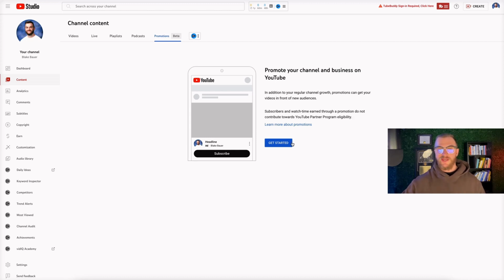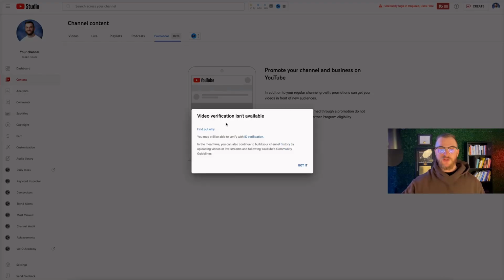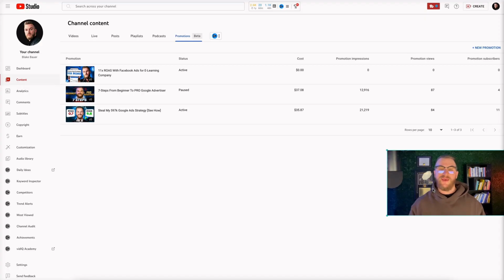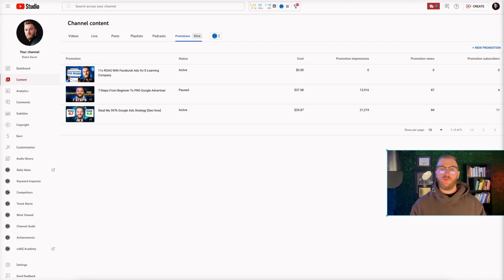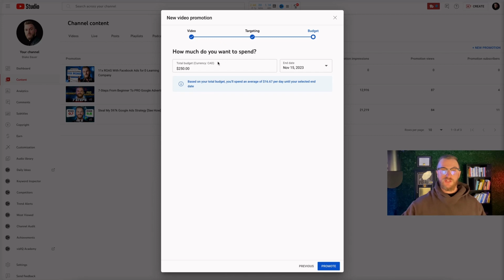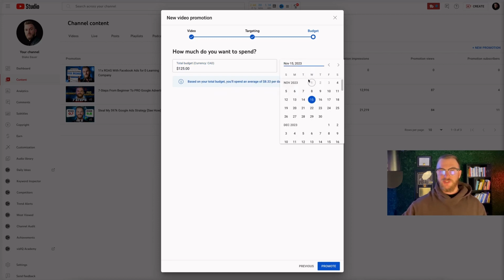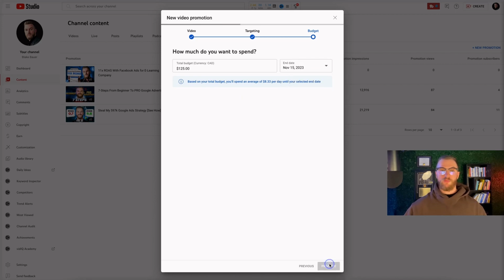YouTube Promotions Tutorial 2025 (For Beginners)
-  In this video, I show you how to promote your YouTube videos using the new Promotions (Beta) feature in YouTube Studio to 10x your subscribers.

I'll walk you step-by-step exactly how you can promote your YouTube videos & what results you can expect.

All in just 5 minutes.

This is a great way to boost your video engagement & grow your subscribers FAST.

✈️ If you're interested in having our team run your Google Advertising for you...